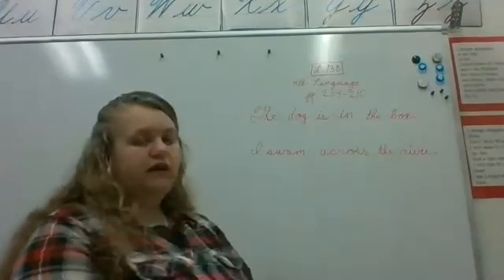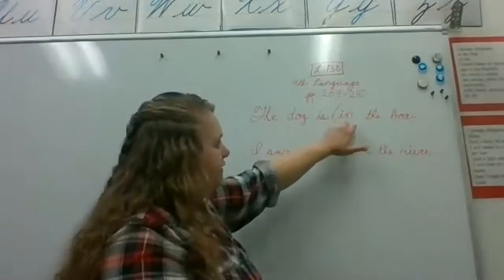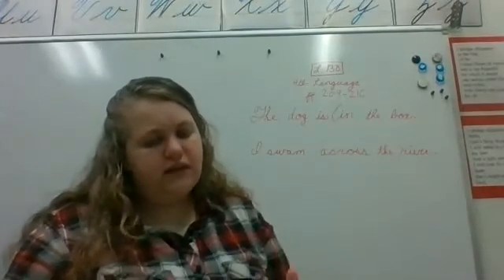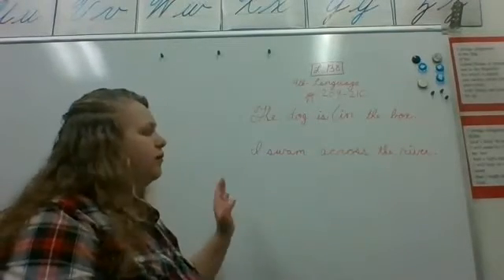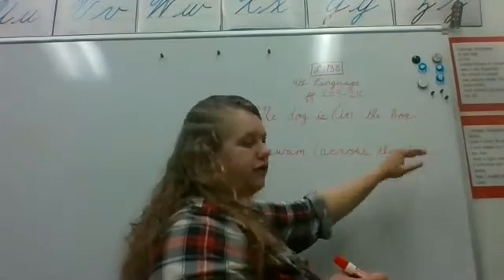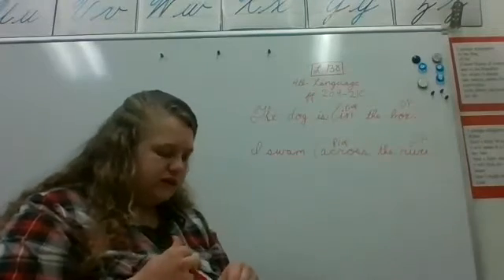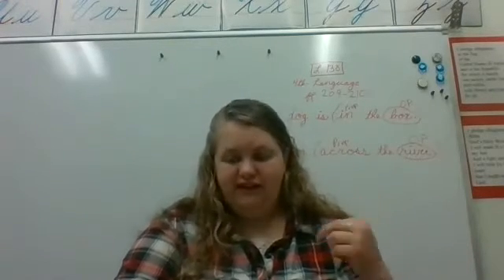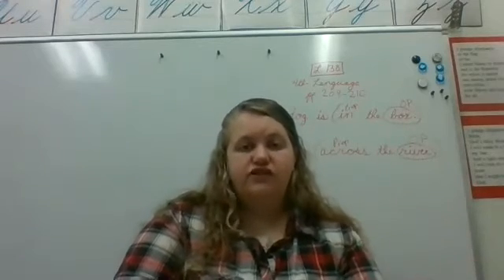4th Language L 138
Do pp. 209-210 through Think D.